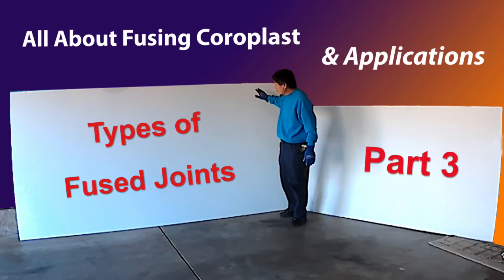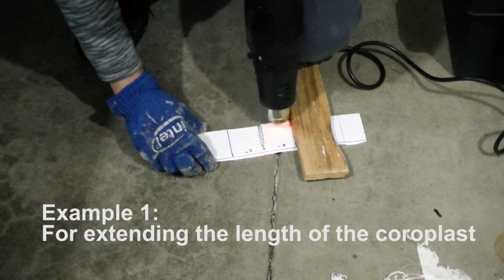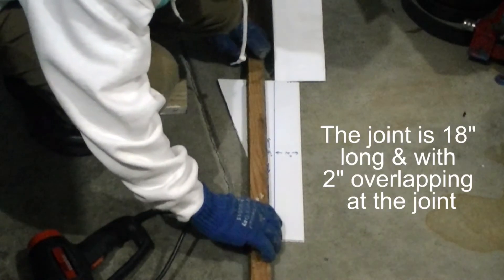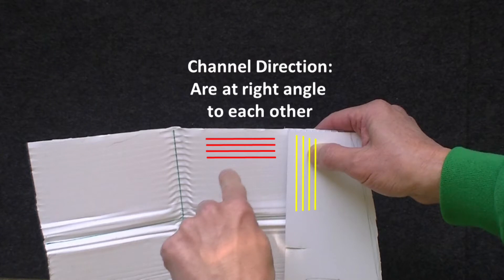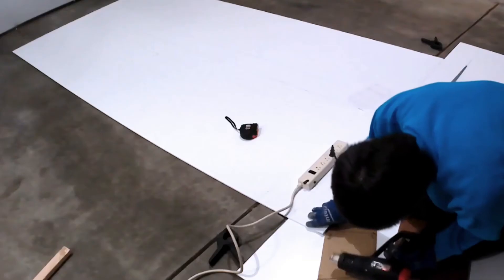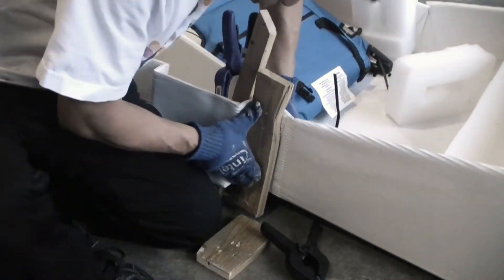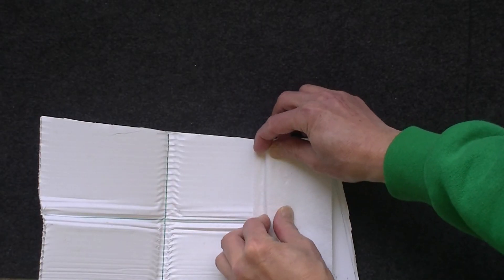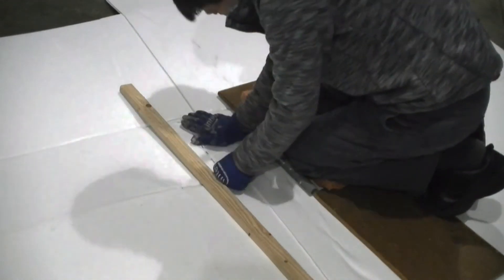Fusing Coroplast & Applications Part 3: Types of joints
I have been experimenting using heat to fuse coroplast together and I am going to share my learning in this series. This technique opened up the door for me to build different types of boats using coroplast.
Part 1: The 4'x8' coroplast which we can get at Home Depot, etc. is too small to build a boat. This video provided you an option to joint sheets together to build a larger and usable boat. You can use tape to make a larger sheet, which I have tried. But fusing sheets together can create a much  stronger joint, and lower cost also.
Part 2: Test how good the fused joint is, especially when compared with a glued joint.
Part 3: Is about the types of fused joints
Part 4: One of my goals is to build foldable boats. I will explore how the fused sheet affects the foldable boat design.
Part 5: I will have examples on how to use heat fusion to create accessories for the boat.
I have many ideas in using heat fusion technique. I expect this series will last for a year as I find time to implement those ideas and create videos for sharing.